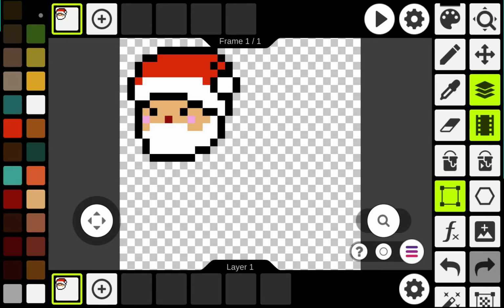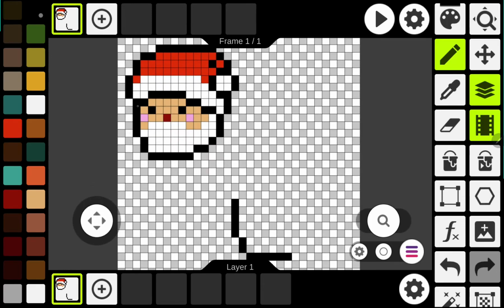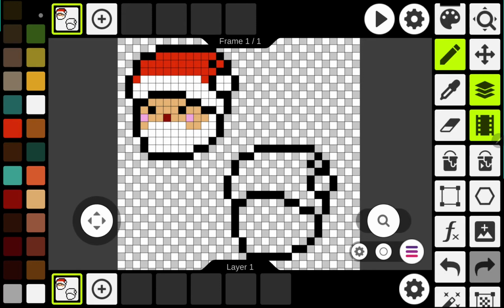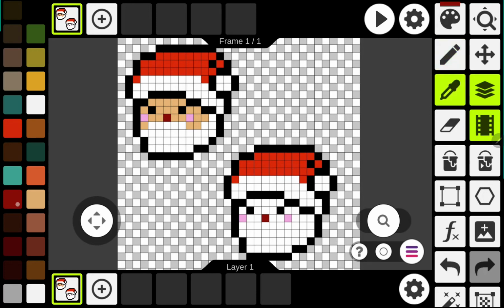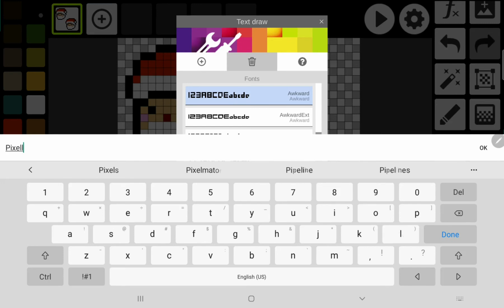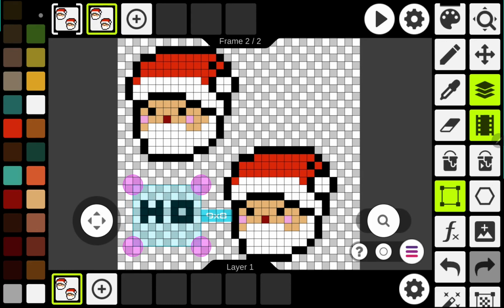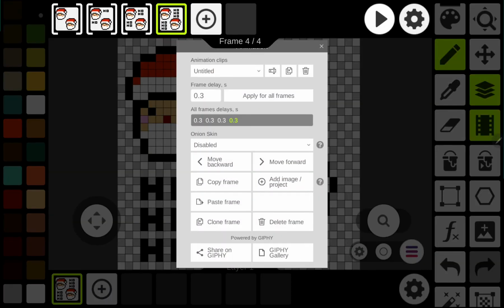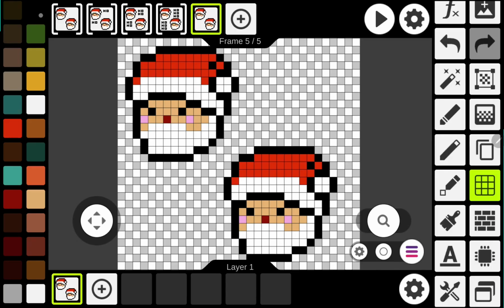Pixel Santa Tutorial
Find Pixellenger Draws for Original
Recorded with Glaxy Tab S6 Lite